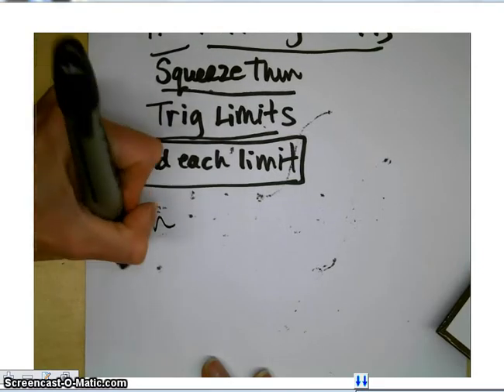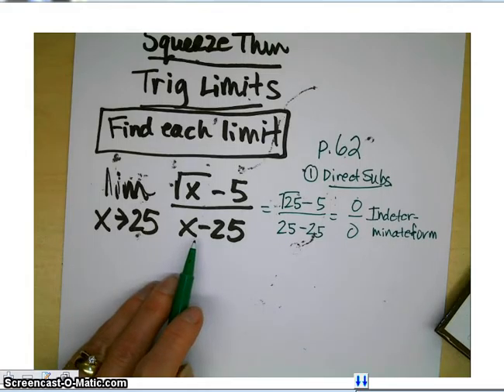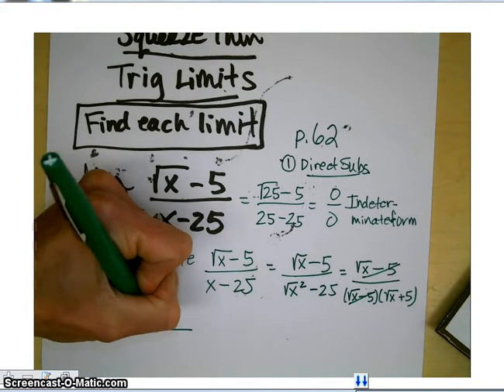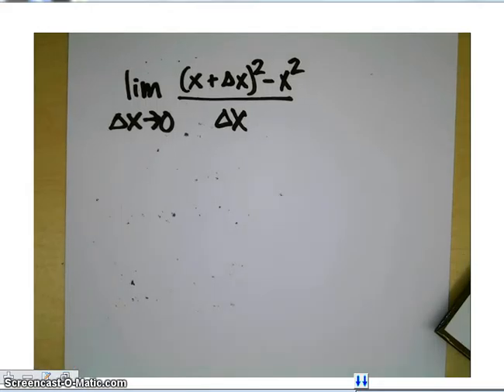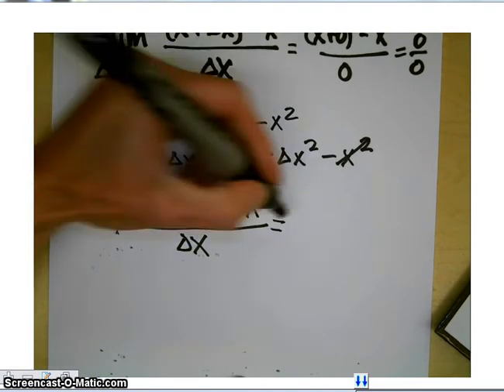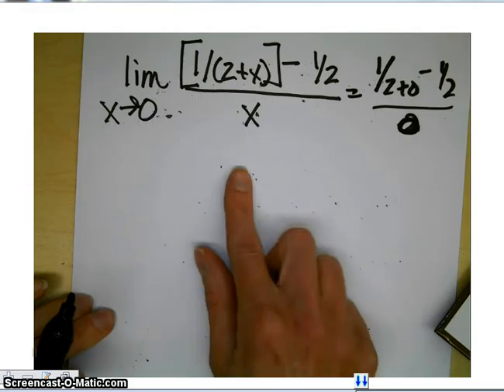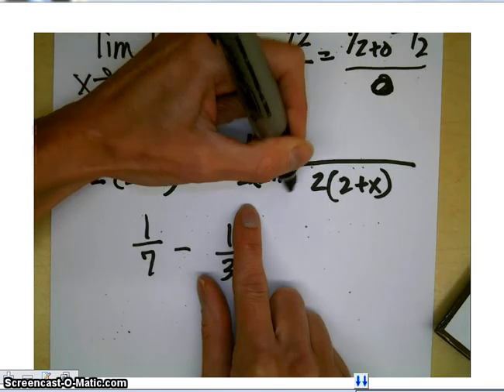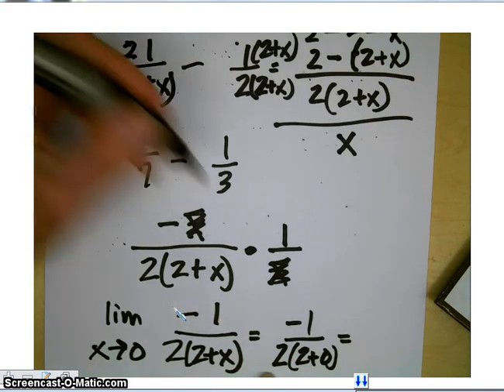1 3 Algebra techniques to find limits